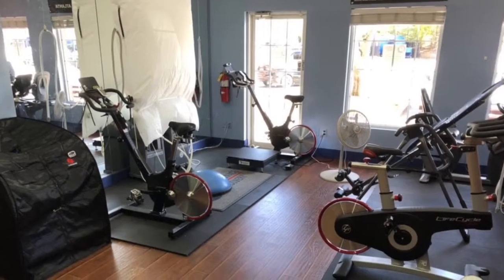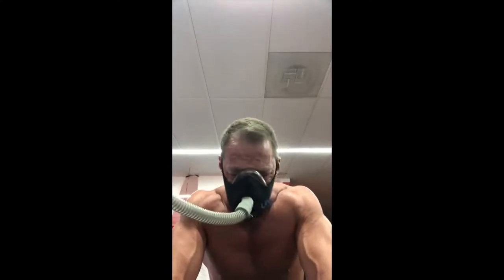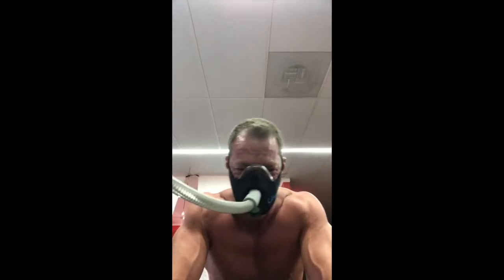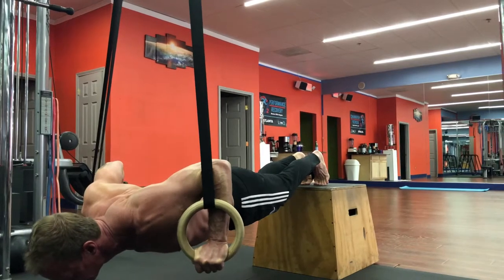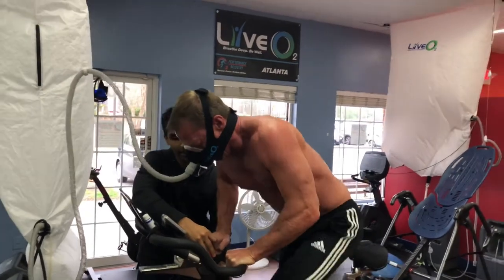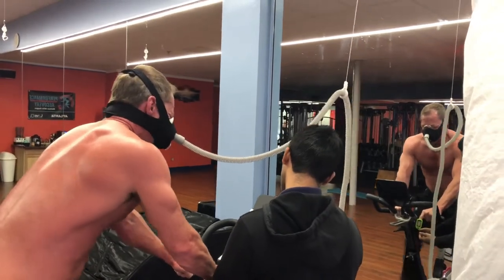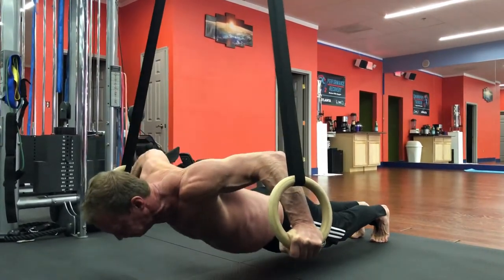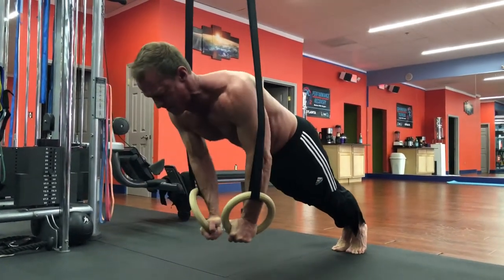Performance and Recovery - 02PandR.com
My therapy recovering from nerve damage after distal bicep repair.